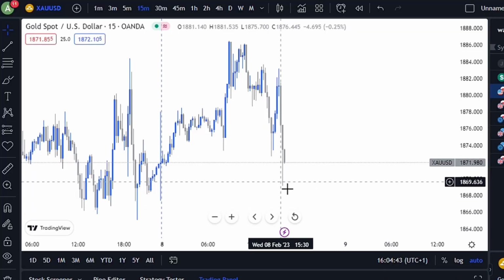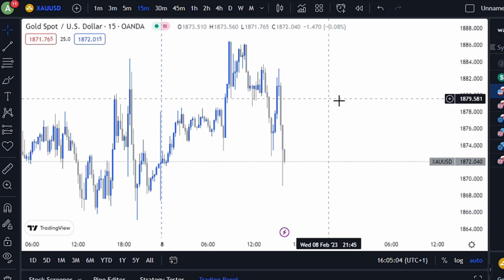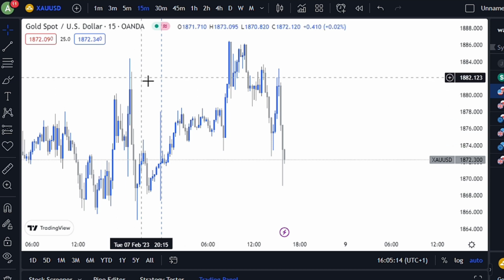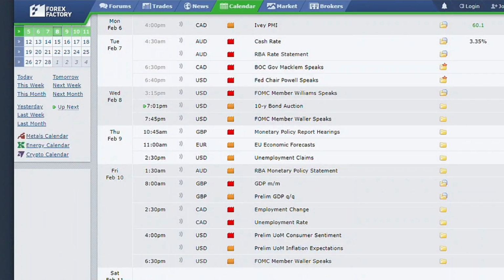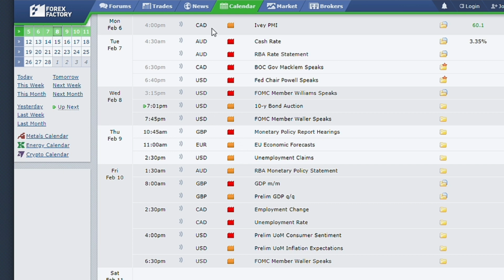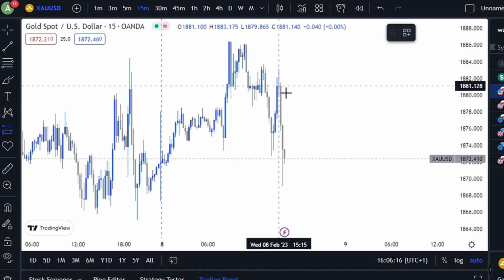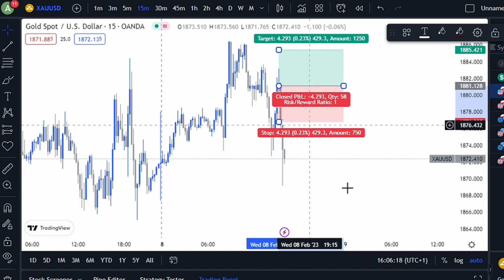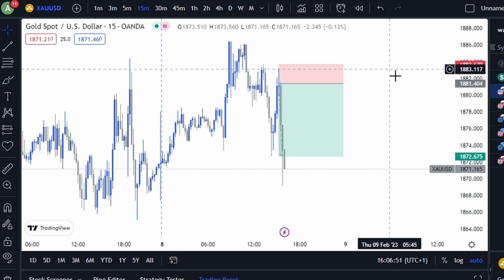HOW TO MAKE MONEY IN FOREX TRADING 5 SIMPLE STEPS